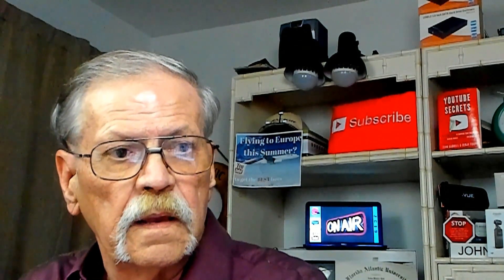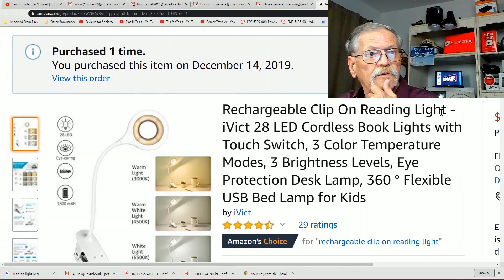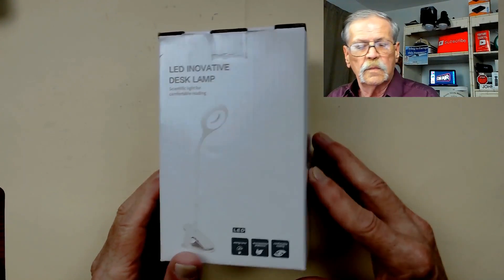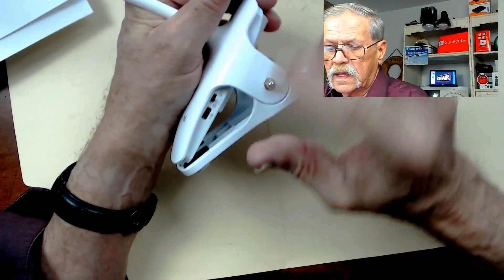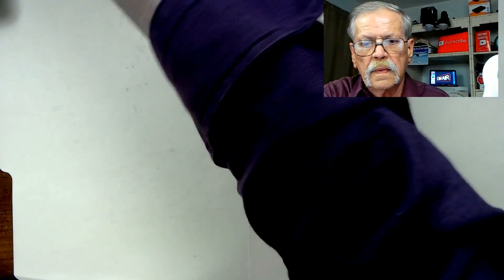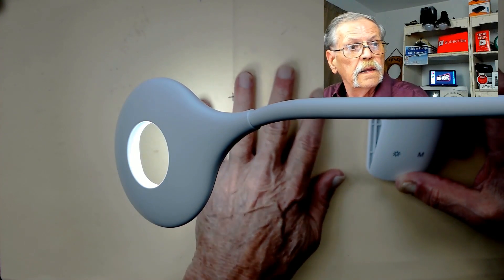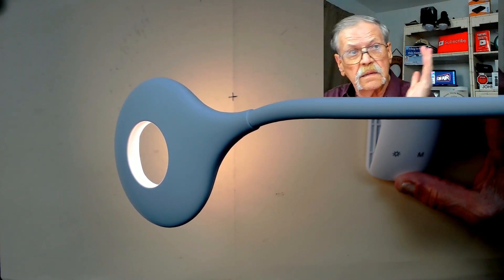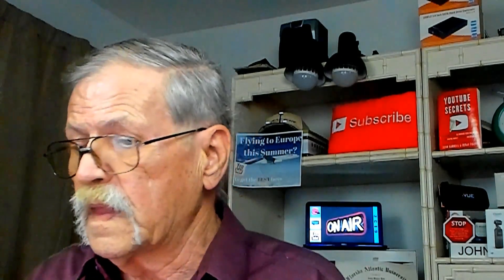What Is It Review? Do you work at night? Homework? Book reading? This light is for you!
What Is It Review? Reading light. Battery-powered. 3 Brightness Levels. 3 Color Levels. Very Bright. Long-lasting.  Do you work at night? Homework? Book reading? This light is for you!

Link to the product

     sub_confirmation=1

Canon SL2 camera bundle
3-Axis Handheld Gimbal Stabilizer
4 port HDMI switcher
Audio switcher
HDMI video capture device
High speed all-in-1 USB card reader
Logitech HD Pro webcam C922
Nikon COOLPIX S6500 digital camera
Sunglasses with Camera Full HD 1080P
Android Qi charging
iOS Qi charging
Portable Qi power bank
USB 3.0 Cable A/male to B/male micro
Portable Bluetooth Speaker
Foldable Bluetooth Keyboard
Car Vacuum
4 in 1 Wireless Charger
Wi-Fi Switch
Amazon Alexa
Smart plugs (4 pack)
Voltage converter
Microphone holder w/pop filter
Microphone and boom- complete
Bluetooth speaker